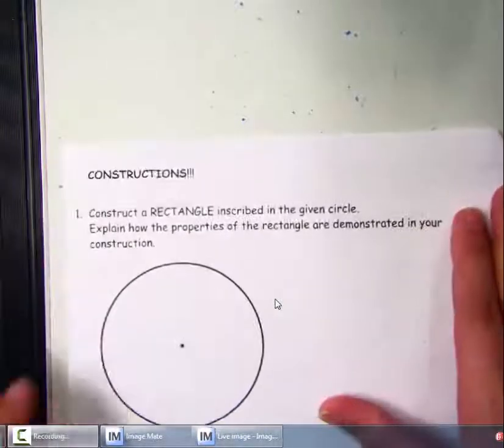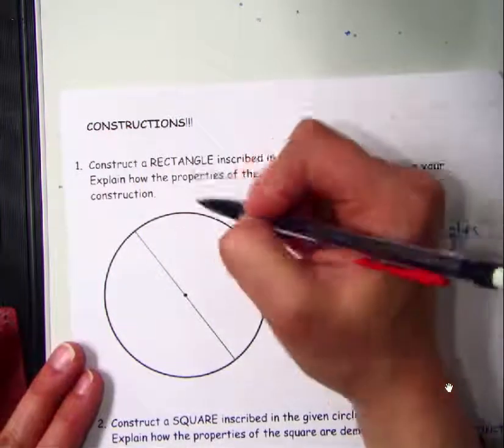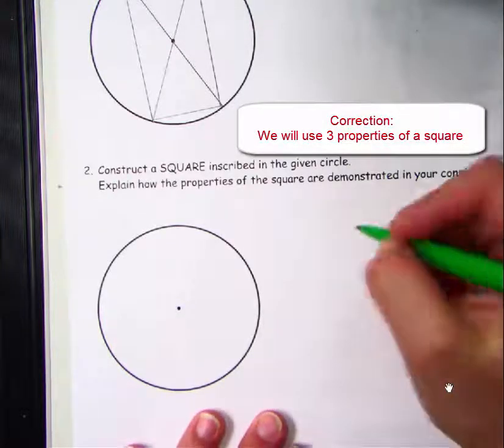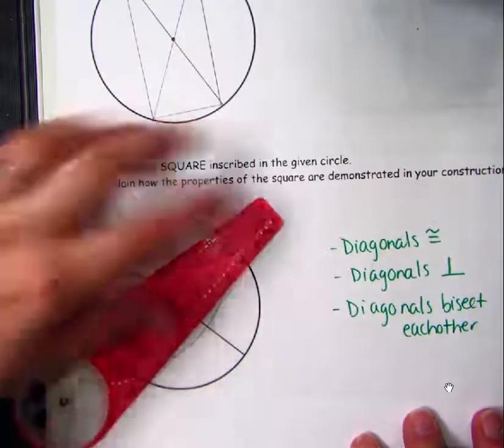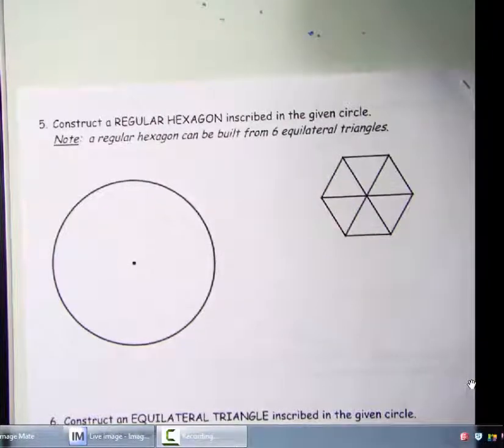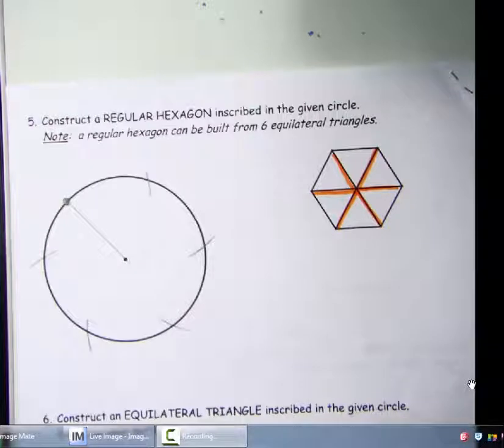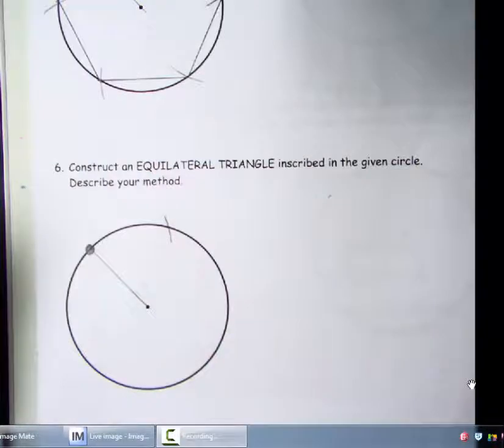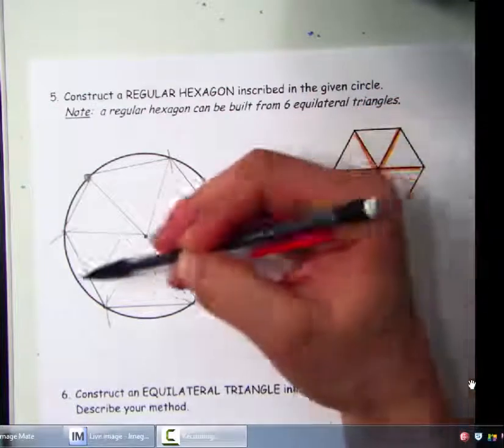Construct Inscribed Polygons